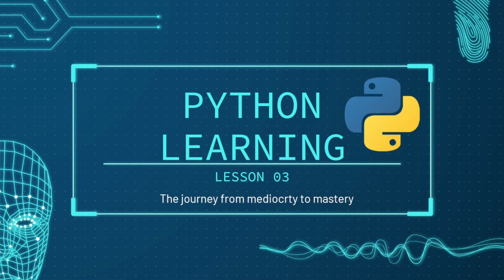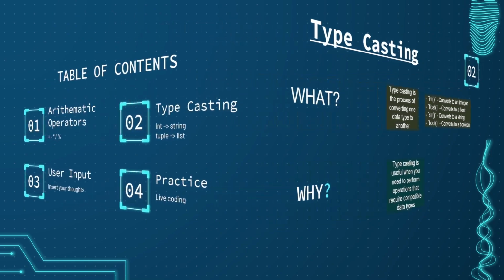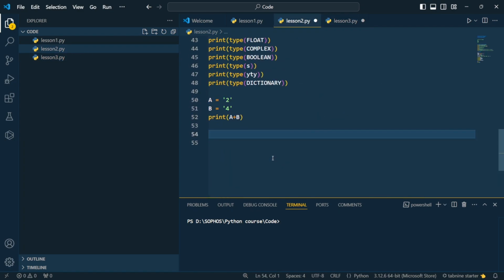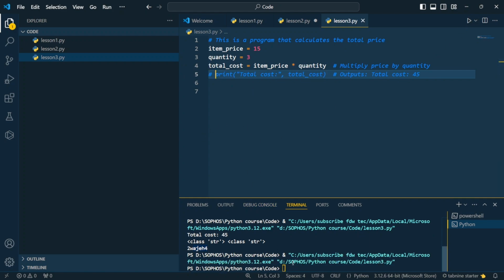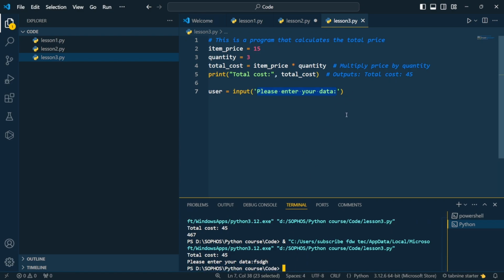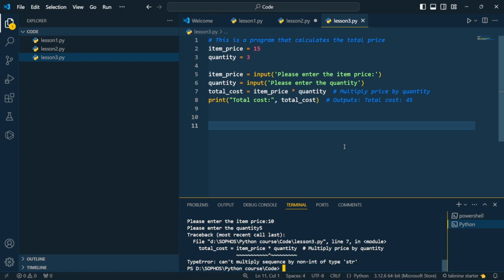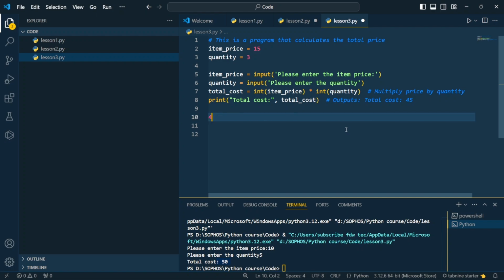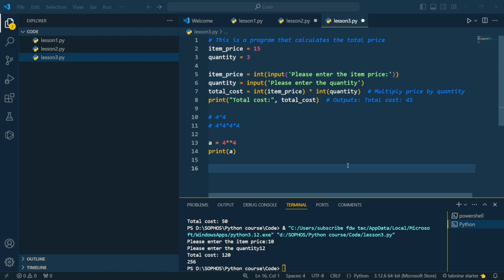Python Tutorial #3: Unleash the Power of Arithmetic, Typecasting & User Input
Welcome back to the 30-lesson Python Course! In this lesson, we'll dive into the fundamentals of arithmetic operators, explore type casting, and learn how to take user input in Python.

What You’ll Learn:
1) Arithmetic Operators: Understand how to perform basic mathematical operations like addition, subtraction, multiplication, division, and modulus using Python's arithmetic operators.
2) Type Casting: Discover how to convert data types in Python to ensure your calculations and inputs work seamlessly.
3) User Input: Learn how to interact with your program by collecting input from users, making your applications dynamic and responsive.

By the end of this video, you'll have a solid understanding of these essential concepts, enabling you to perform calculations and manipulate data effectively in your Python projects.

QUIZ QUESTION:

Write a code to make a simple calculator:
1) Ask user for 2 integers
2) Add, subtract, multiply and divide the 2 numbers
3) Display the result on the screen

Timestamps:

0:00 Intro
1:56 - Arithmetic Operators
2:53 - Type Casting
3:38 - User Input
4:25 - Quote on practice
5:17 - Answer to Quiz Question
6:28 - Live Coding Practice